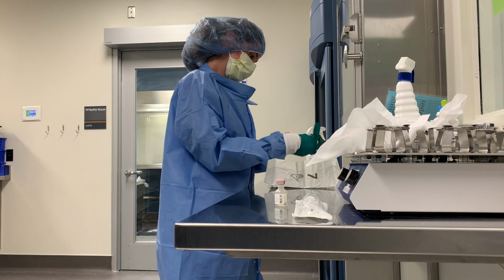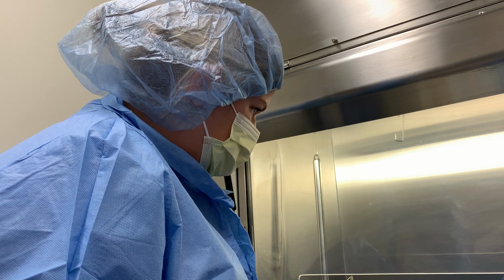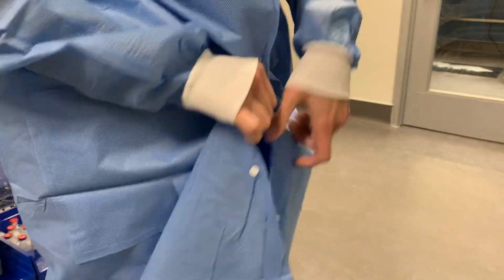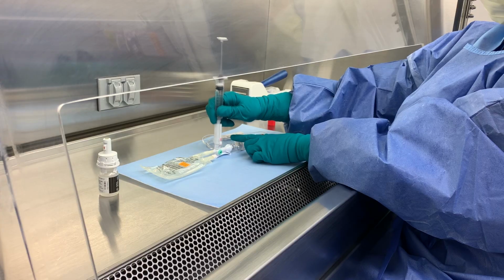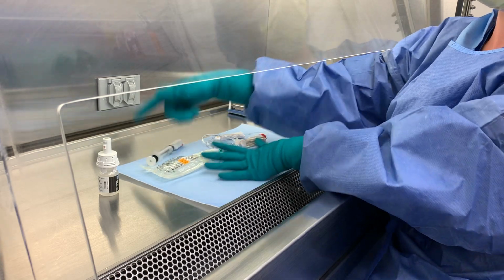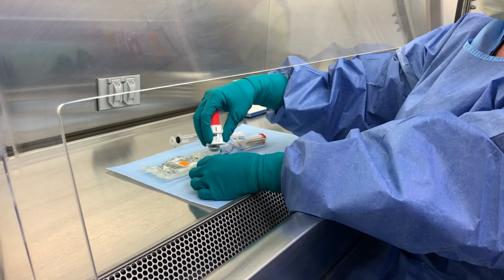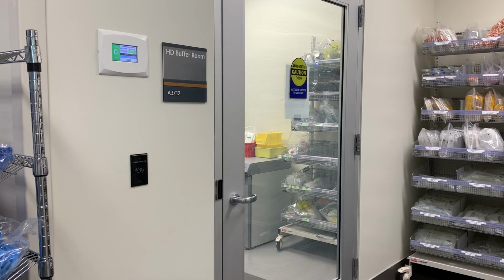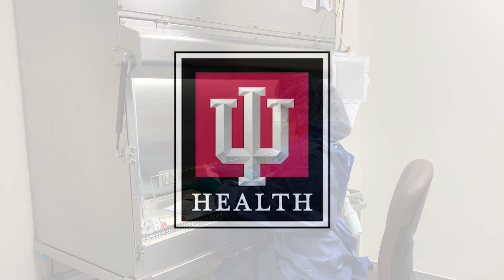IU Health West Oncology Pharmacy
The IU Health West Oncology Pharmacy is a specialty pharmacy for patients who have been diagnosed with a hematologic type of cancer or a solid tumor.